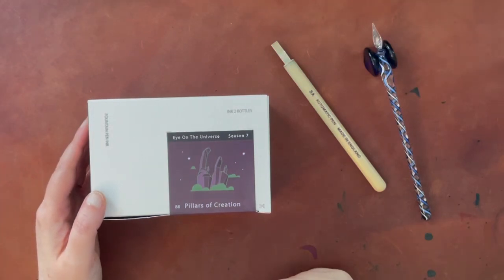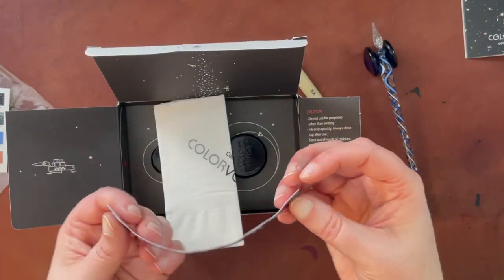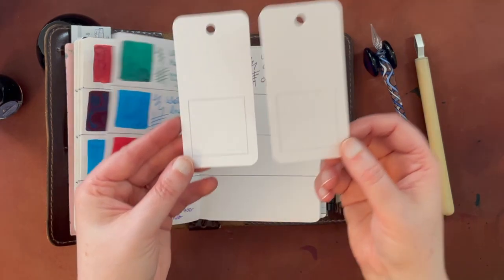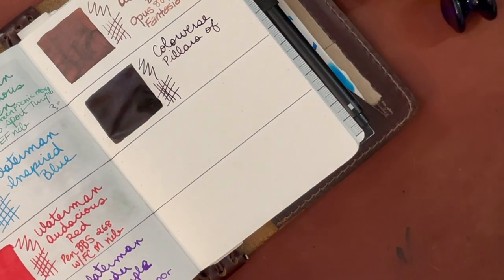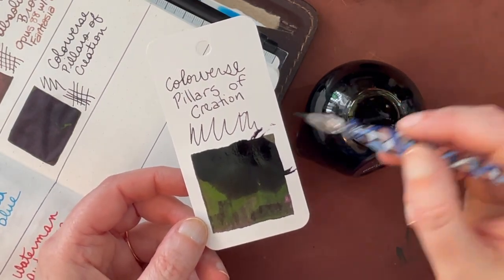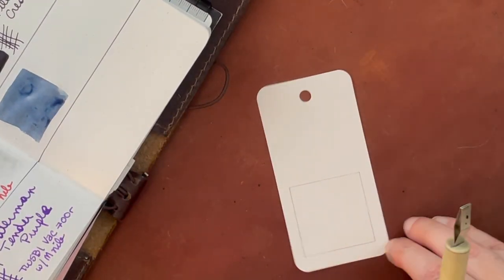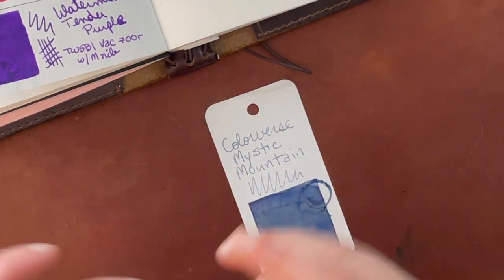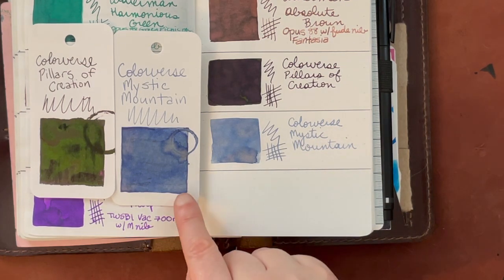Colorverse Season 7 Fountain Pen Inks: Pillars of Creation and Mystic Mountain